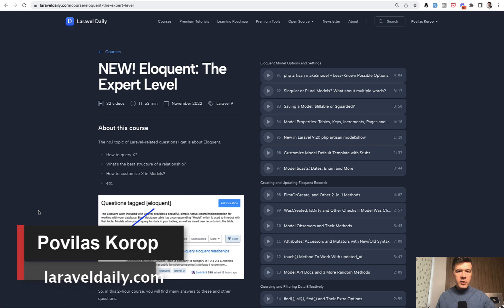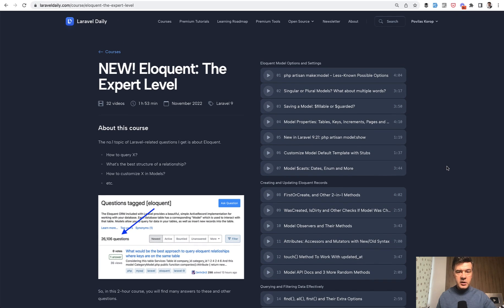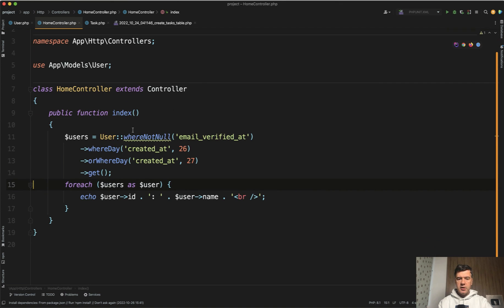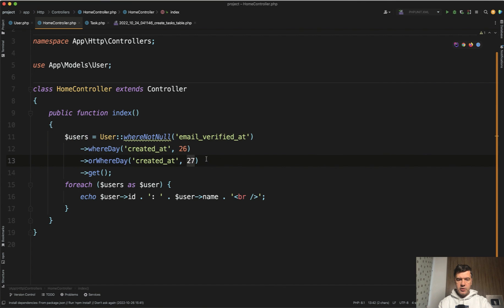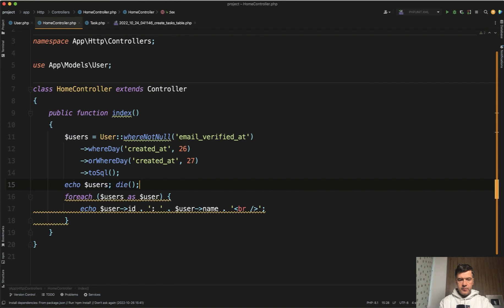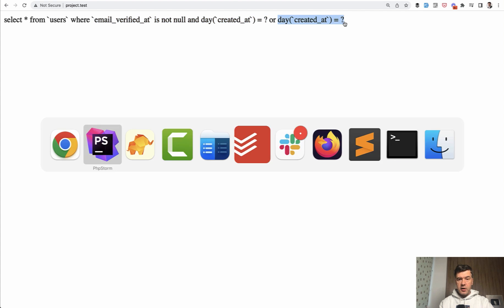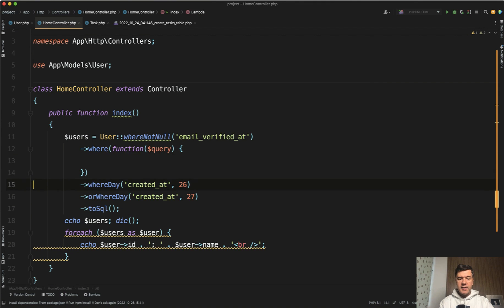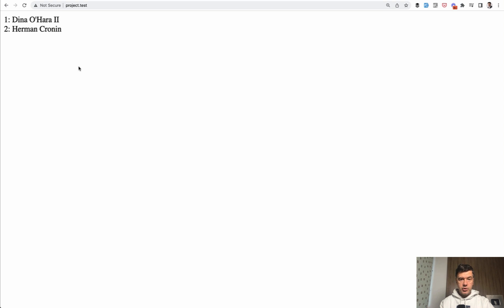Eloquent: Careful With Brackets In "and" / "or" Conditions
This is the third and the last free video of my newest course "Eloquent: The Expert Level".